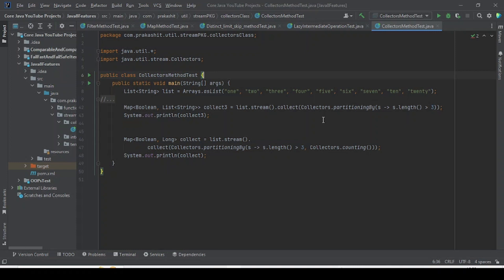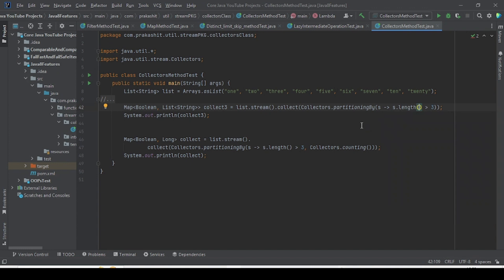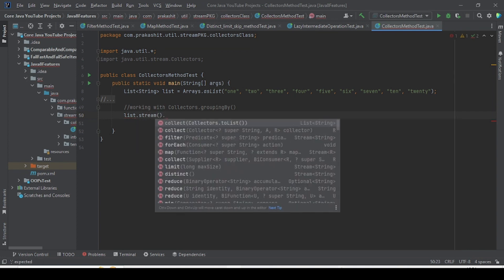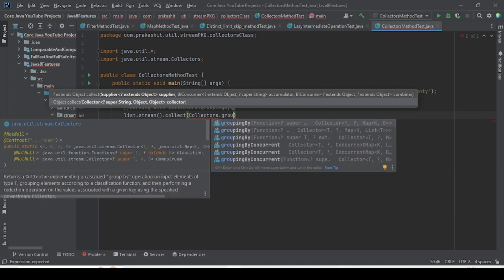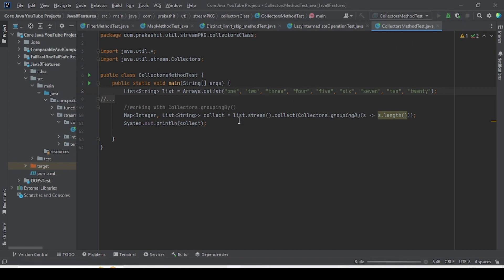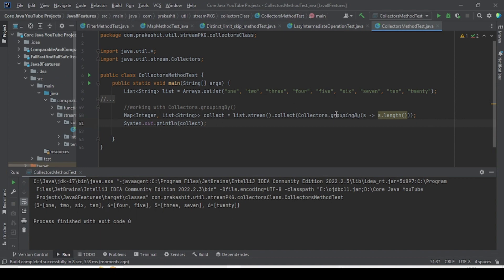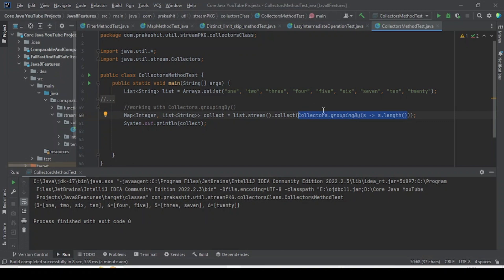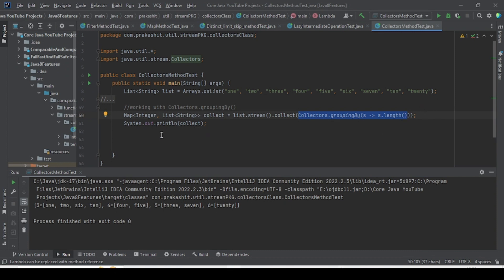06--groupingBy() method of Collectors class in Java | Stream API | Java8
-groupingBy() method of Collectors class in Java with example.
-overloaded forms of groupingBy() method with example.